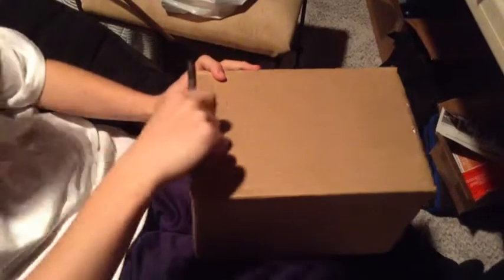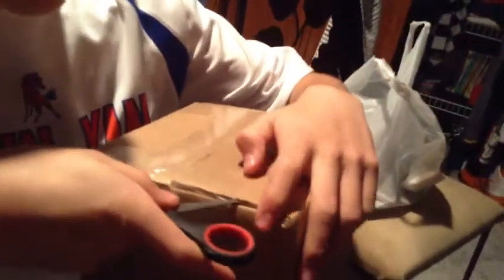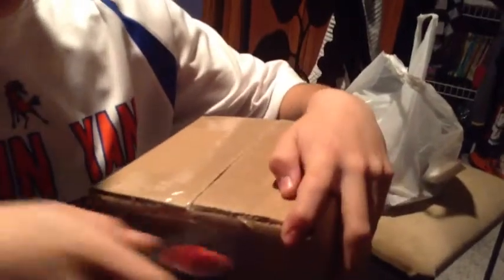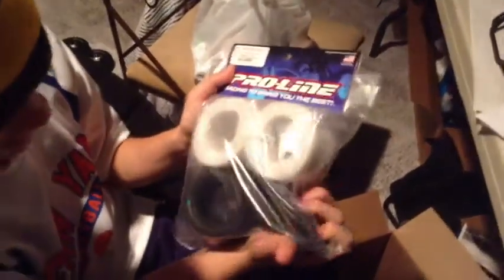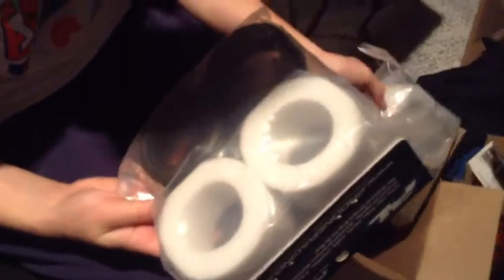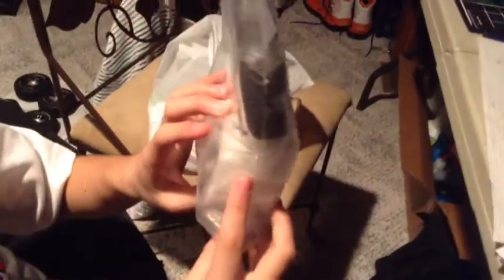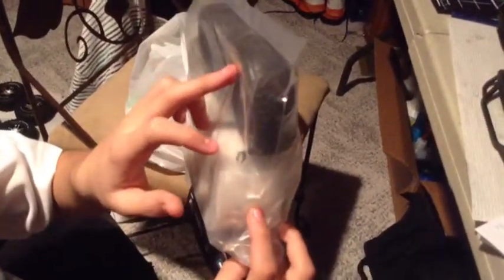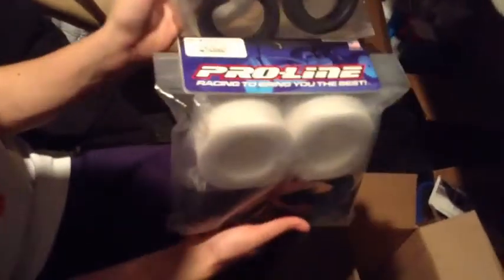Crazy RC Kids Got A Box (January 26, 2013)